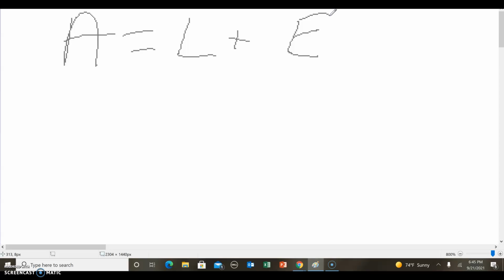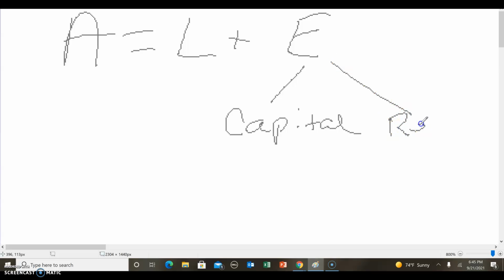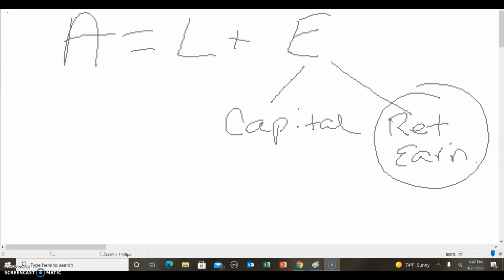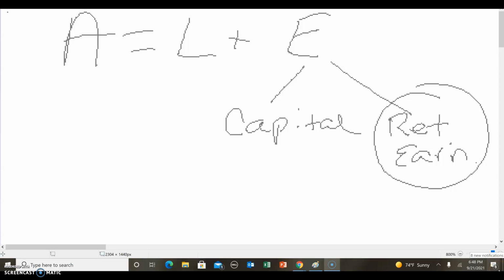Ch.3 HW-Retained Earnings Review